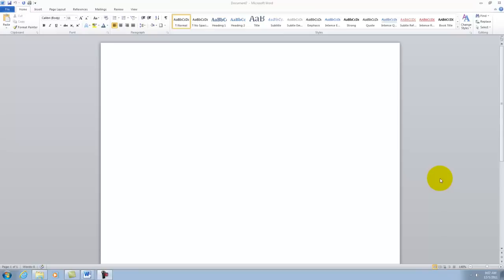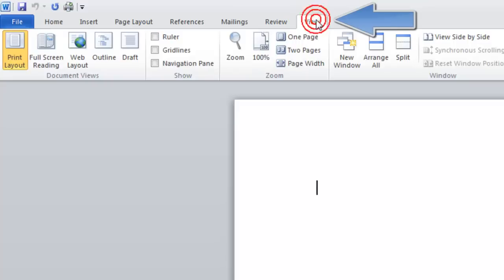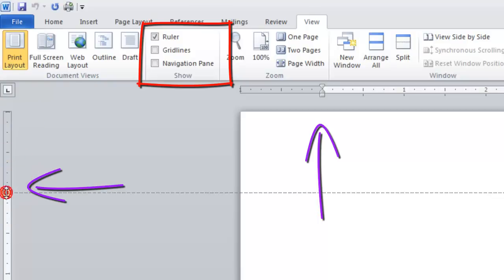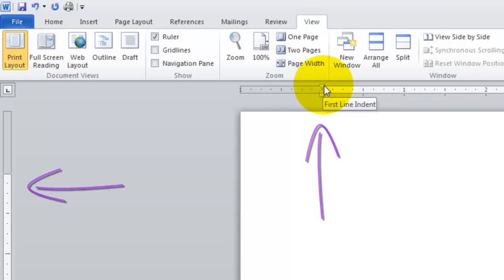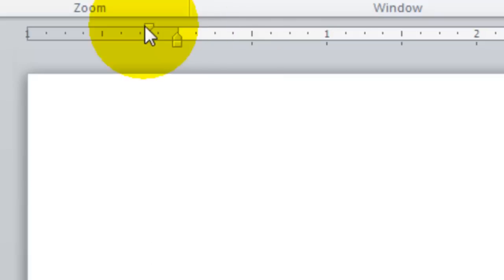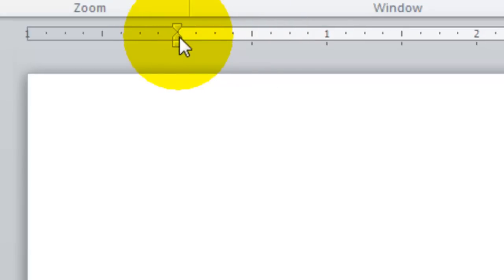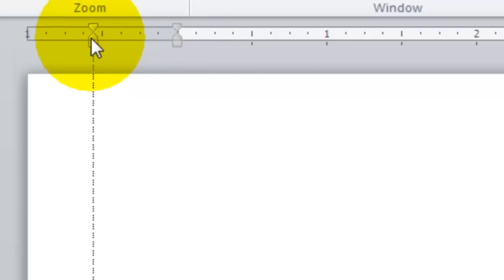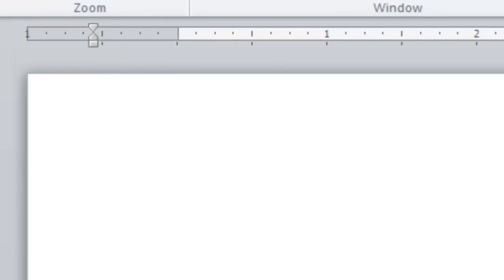MS-Word 2010: Ruler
This tutorial is created by Clark to help his students with their use in Microsoft Word 2010.
Topic: Microsoft Word 2010
Contents: Ruler